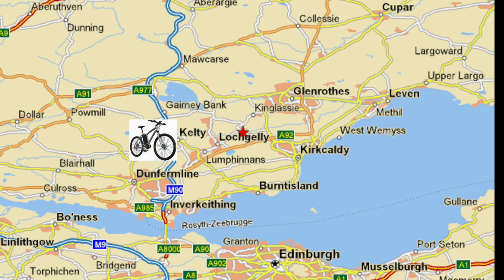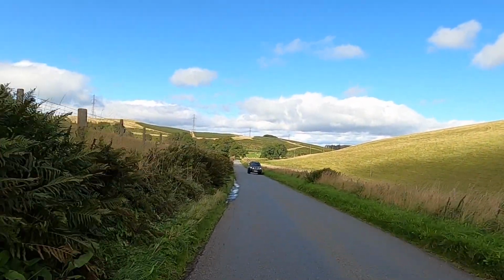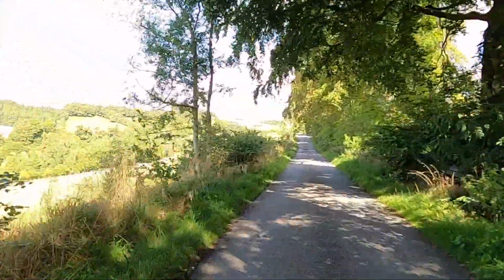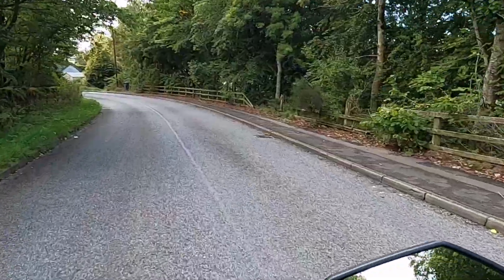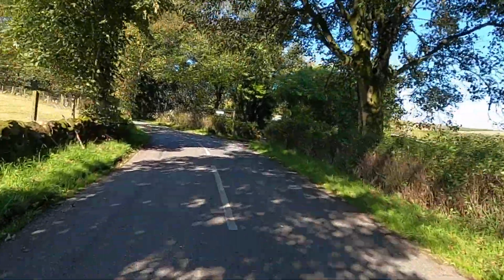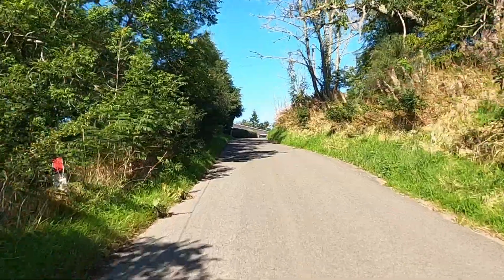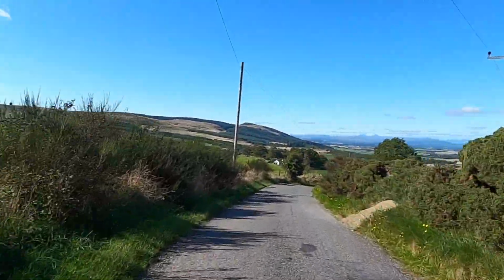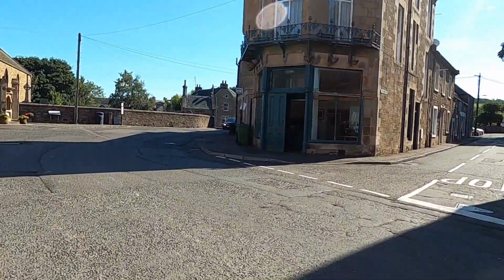Scottish Surron Review does Long Way Up Path of Condie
In this next Scottish adventure, we travel along the most spectacular backroads of Perthshire - perfect for cycling, e biking and walking. During our trip we'll be discussing topics such as battery, using Sport Mode and Insurance policy. For Newbies and the Surron Curious: this bike is NOT a motorcycle, it is an Electric Mountain Bike with the features of a motorcycle. A bike licence and Insurance is required for the road legal version. Enjoy this trip - and it is a trip!